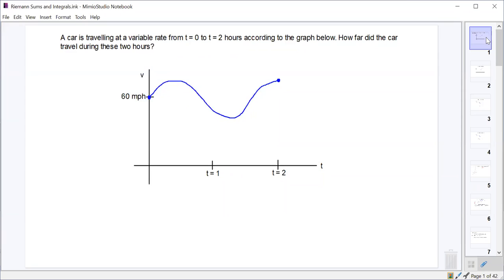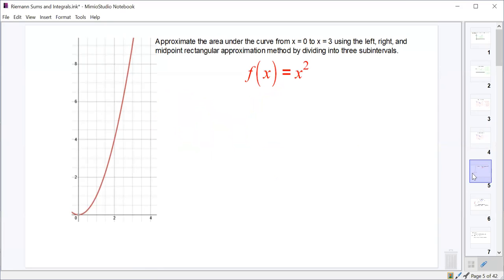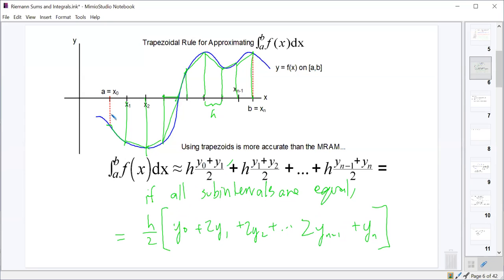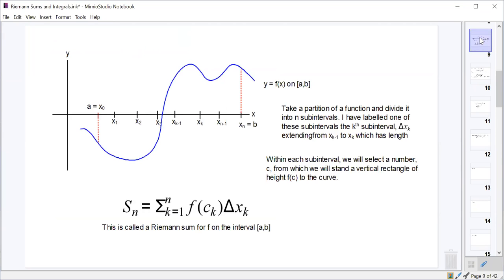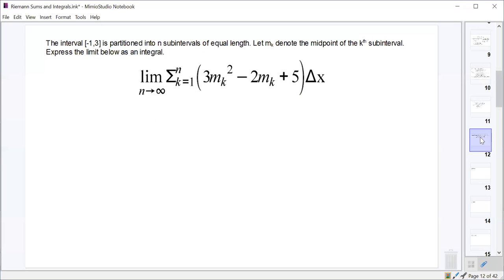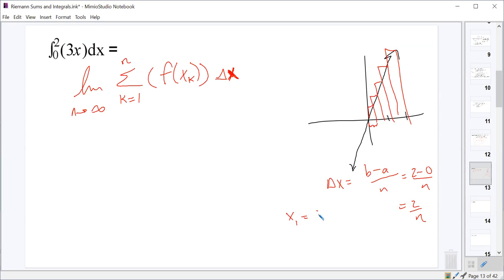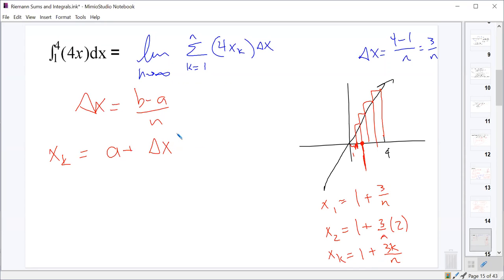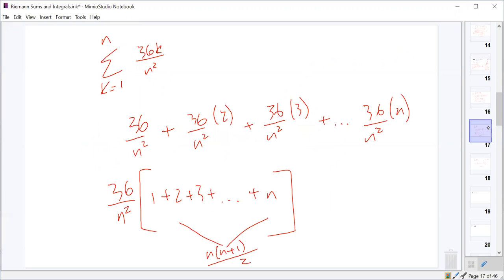12-9-20 Period 5